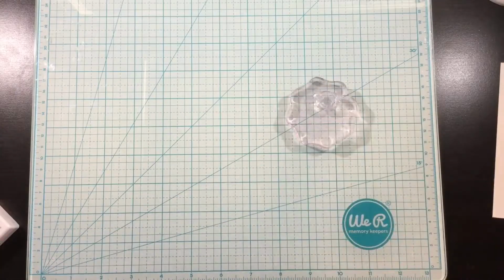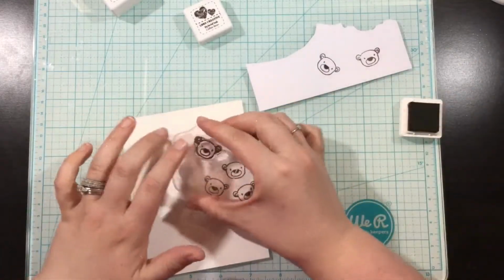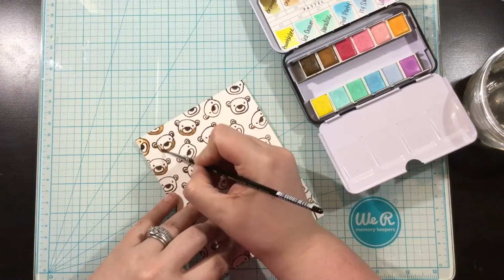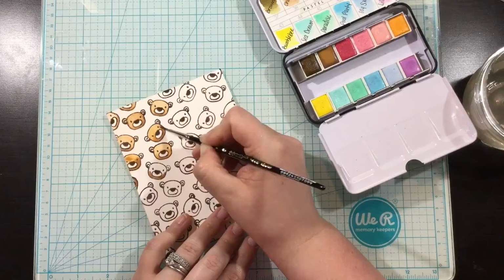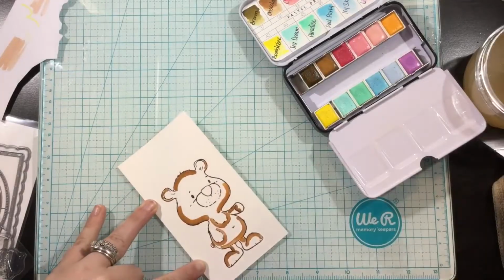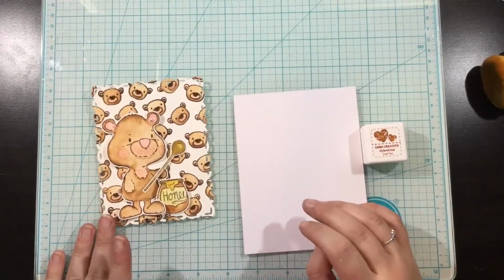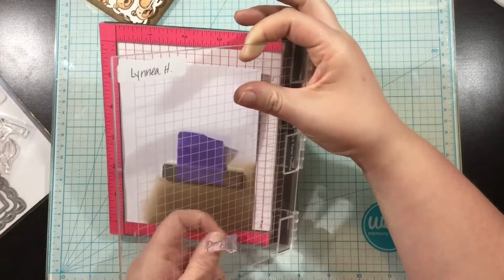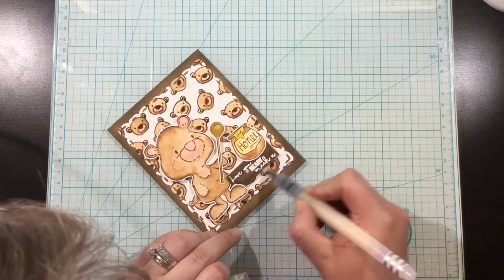A Beary Great Watercolored Background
Hey, everyone! You all know how much I LOVE making my own patterned paper, right?! Today I grabbed the Beary Great Day stamp set from LDRS Creative and made the CUTEST bear background! Hope you love it! Head to my blog for photos!